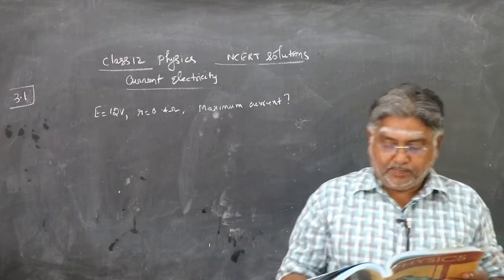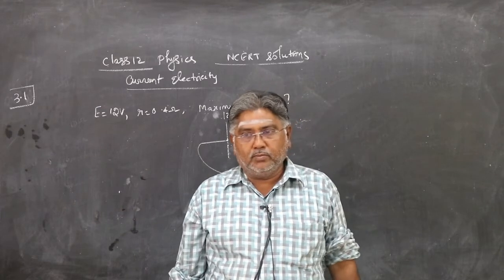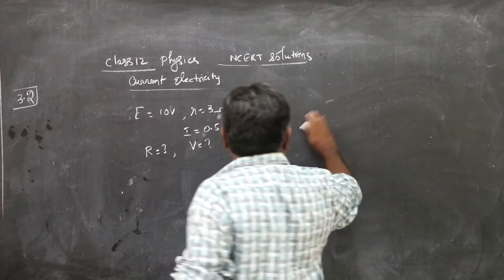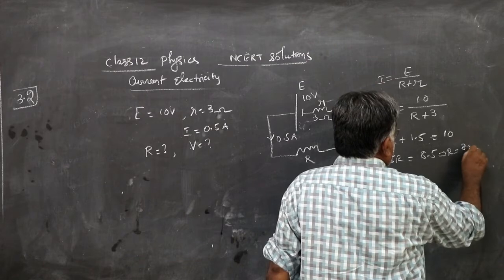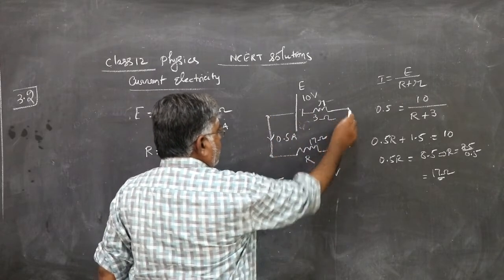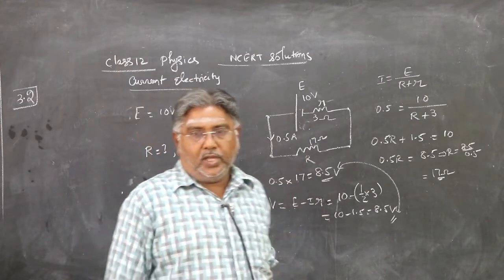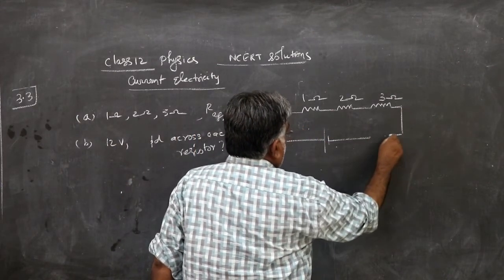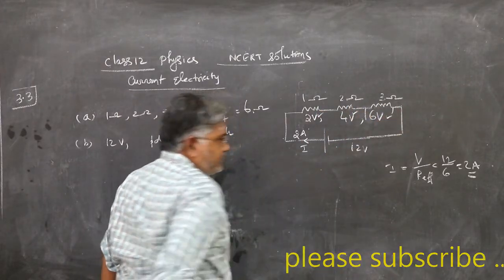Class 12 Physics l NCERT solutions l Current electricity l 3 1, 3 2, 3 3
NCERT solutions for Questions 3.1,3.2 and 3.3 on current electricity are given for the benefit of the students